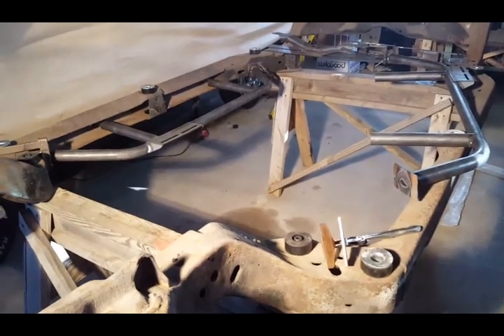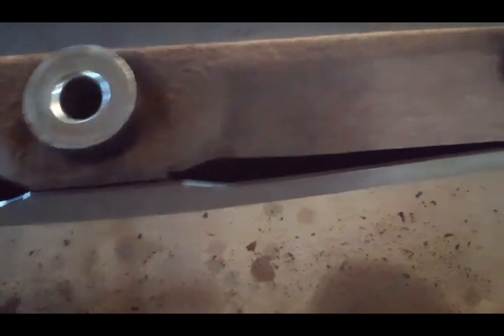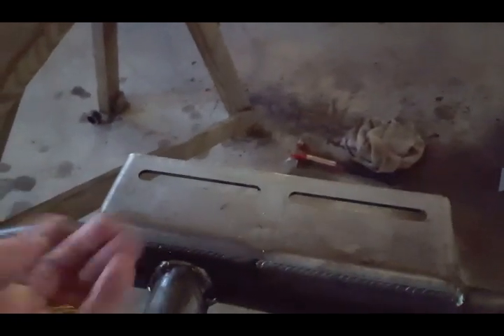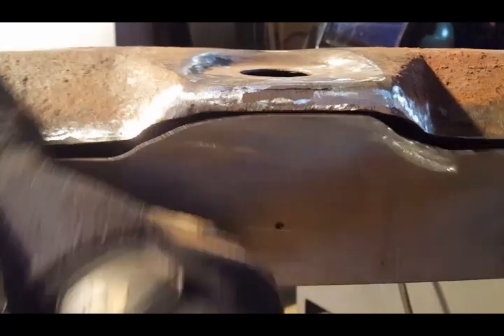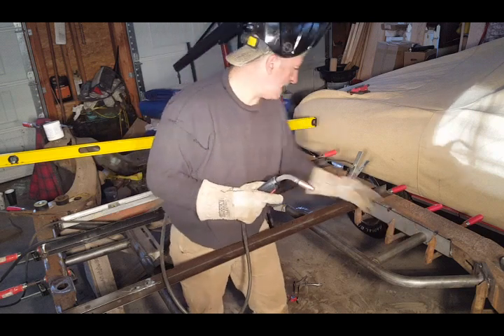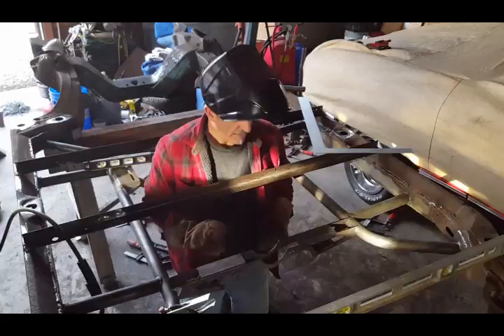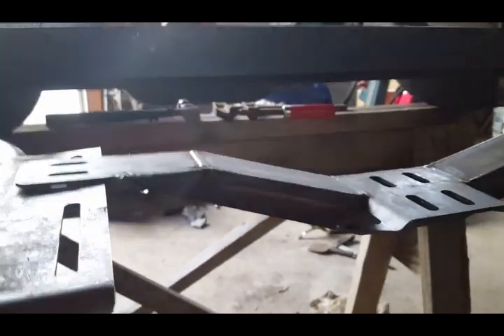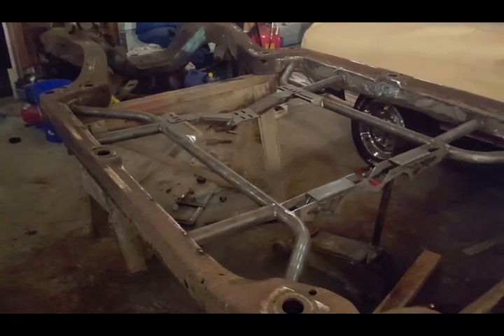Frame kit (K-brace), A-Body 68-72 HPI customs kit, Chevelle, GTO, Oldsmobile,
In this video I'm installing a A-body frame strengthening kit. there is one major manufacturer's defect. I show you all the problems that I have in regards to the kit and installing it. if you have any questions or comments please leave them below.